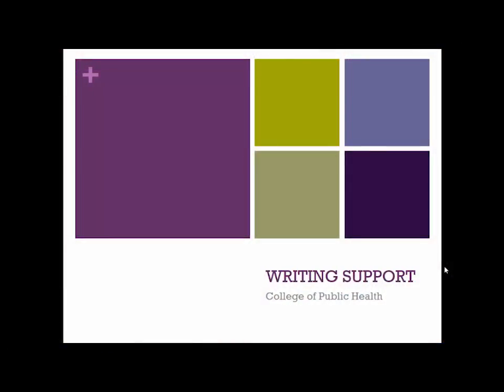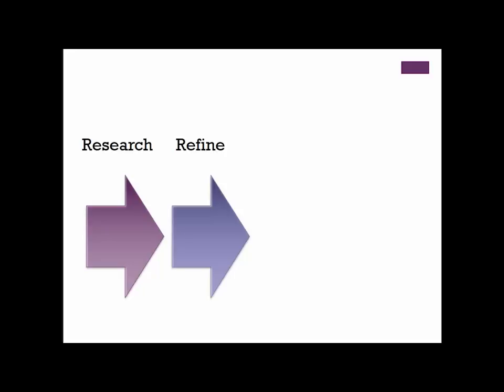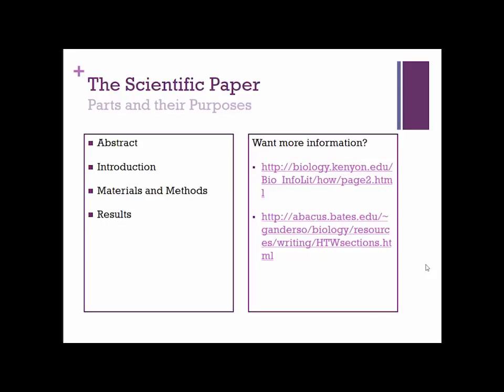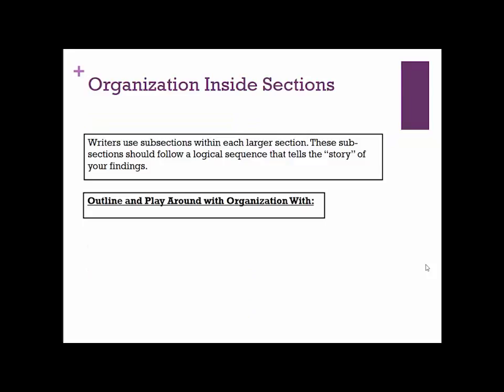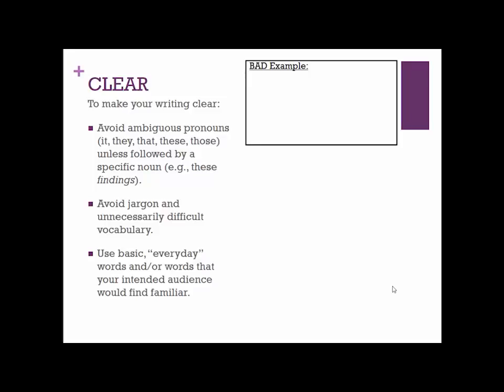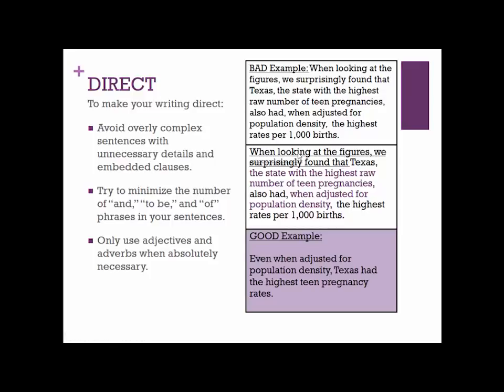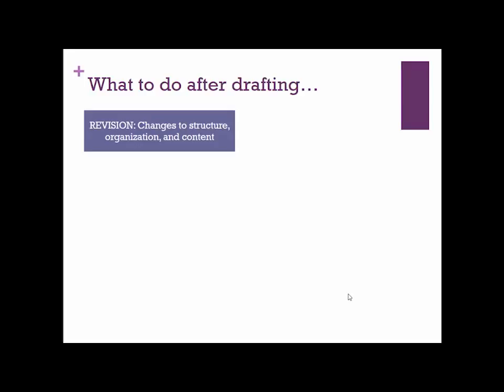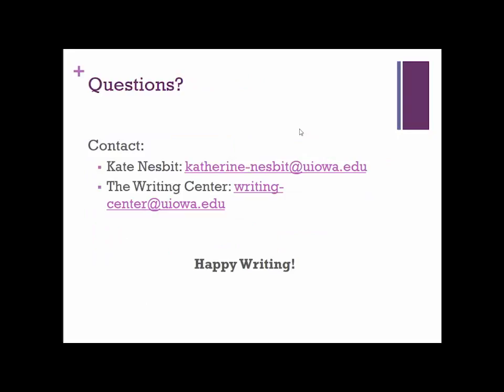Kate Nesbit Writing Support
Kate Nesbit of the Iowa Writing Center shares tips for preparing technical papers by graduate students.